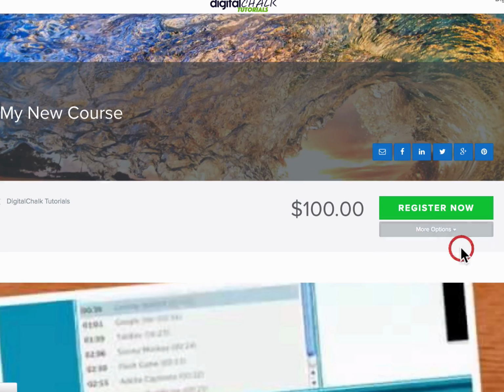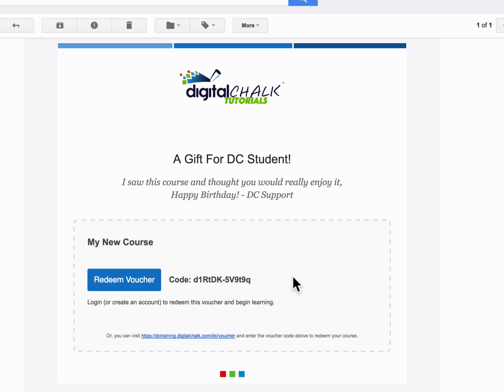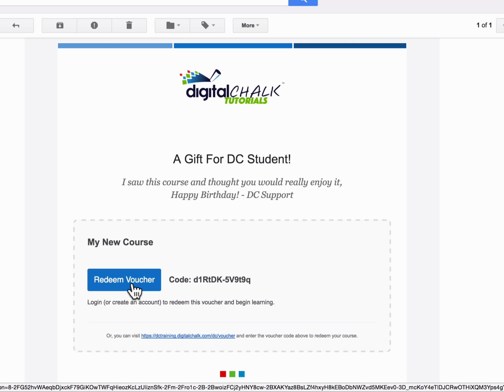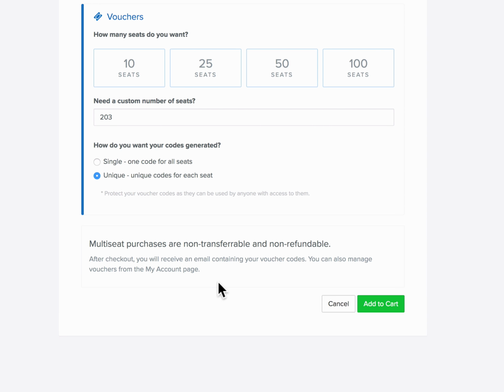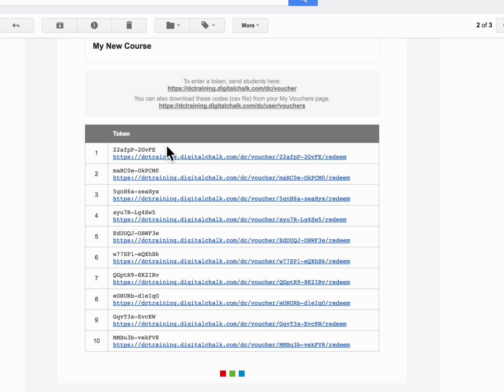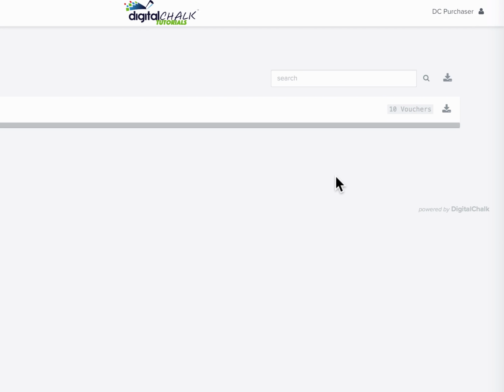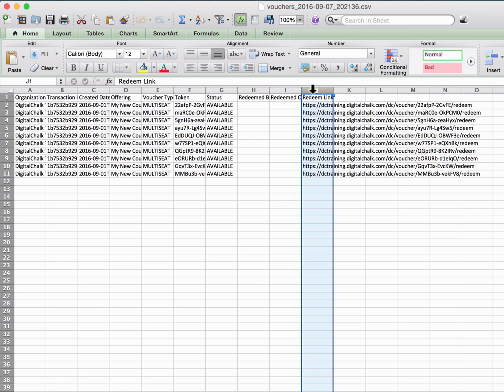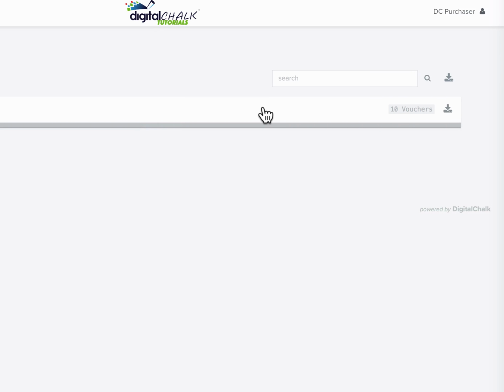DigitalChalk: How to Multi-Seat and Gift Registrations